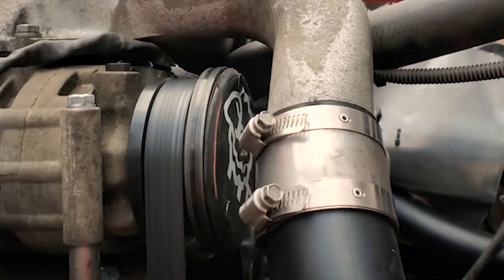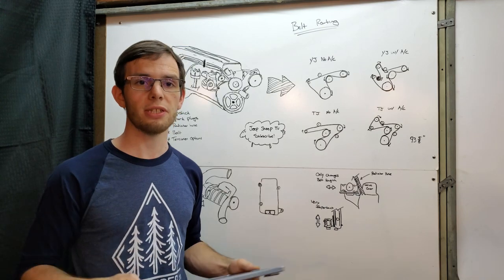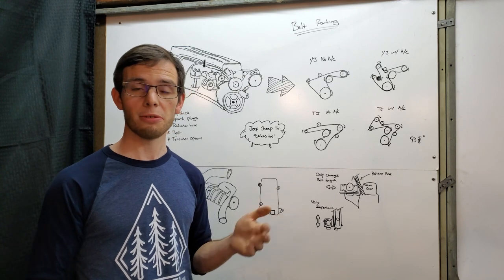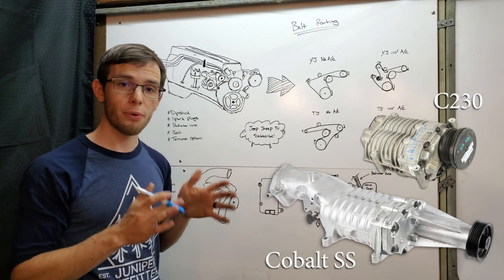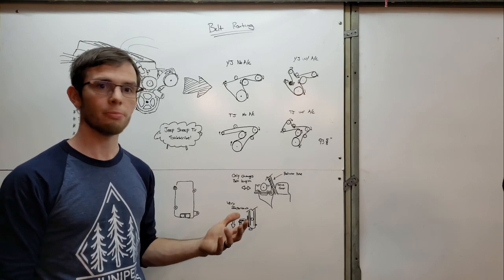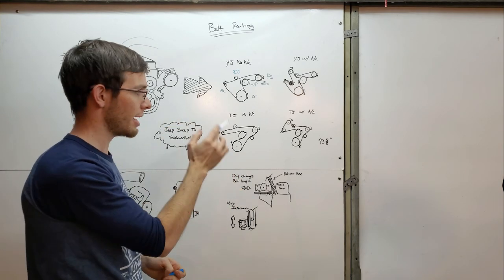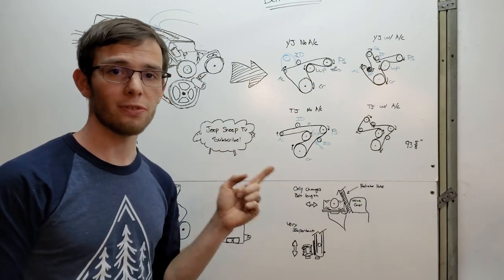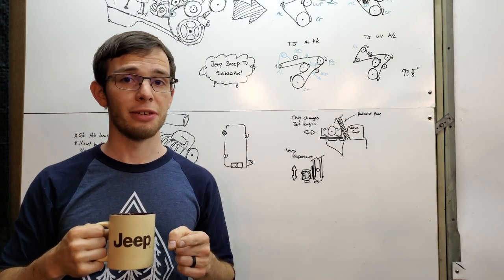DIY Supercharger Part 1 - Mounting the Supercharger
Part 1 of the instructional series: Supercharging your 2.5L Jeep for under $1000. This video is all about mounting the supercharger and correctly routing the belt.

Awesome link with info about the M62:
   Victory Tech Papers:

Parts List:
   Aluminum plate (minimum 8" X 11")
   M8 bolts (close to 6" long if possible)
   Steel or AL standoff spacers (minimum 1.5" tall)
   Idler pulley
   Serpentine Belt (minimum 93 5/8")
   Eaton M62 Supercharger

Tool List:
   Jigsaw
   Metal cutting blades
   WD40 for use as cutting fluid
   Drill
   Drill bits
   Drill press (optional)
   Taps
   Metric wrench set

Table of Contents:
   0:00 - Grab a coffee
   0:05 - Sickk intro (song link below)
   0:38 - Hi I'm Liam what's your name?
   1:28 - Fun facts about the M62 Supercharger
   6:05 - Cars that came with the M62 from factory
   6:52 - What supercharger fits on my Jeep?
   8:00 - Preparing for installation
   10:12 - Belt Routing
   17:07 - Time to SUBSCRIBE and SHARE
   18:17 - Mounting the supercharger
   19:02 - Eaton M45 Challenge
   19:40 - Mounting the supercharger
   26:44 - Goodbye, come back for more!